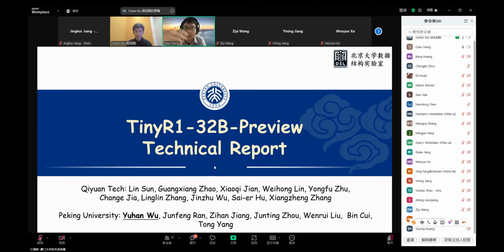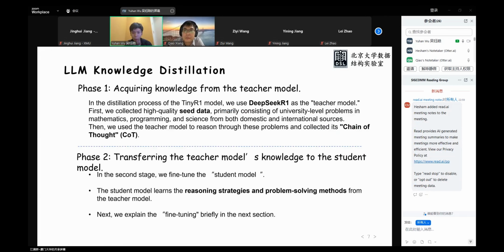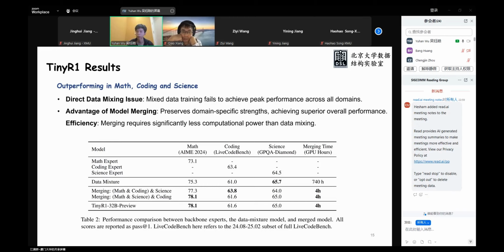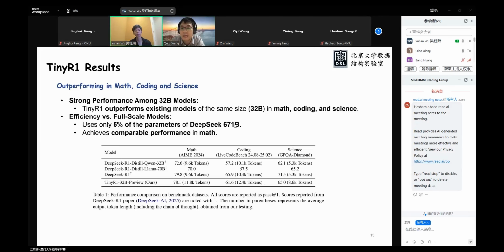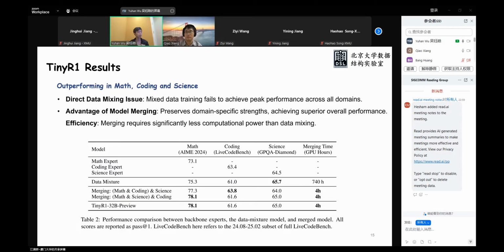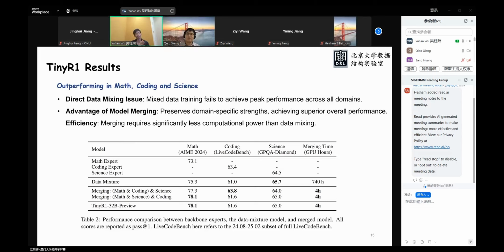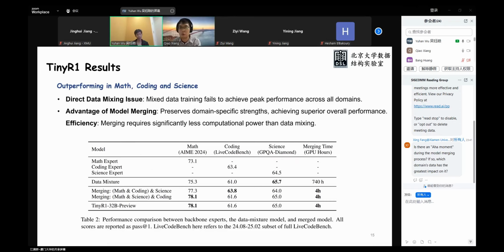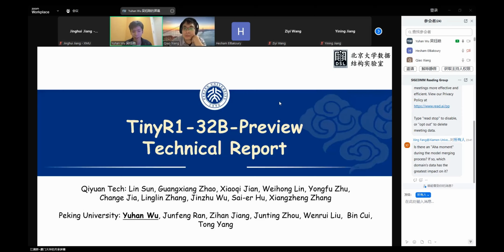SIGCOMM Paper Reading Group - Episode 7 (Special Episode: Branch-Merge Distillation on LLM)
Paper: TinyR1-32B-Preview: Boosting Accuracy with Branch-Merge Distillation

Venue: arXiv
Authors: Lin Sun, Guangxiang Zhao, Xiaoqi Jian, Yuhan Wu, Weihong Lin, Yongfu Zhu, Change Jia, Linglin Zhang, Jinzhu Wu, Junfeng Ran, Sai-er Hu, Zihan Jiang, Junting Zhou, Wenrui Liu, Bin Cui, Tong Yang, Xiangzheng Zhang.
Presenter: Yuhan Wu, Peking University.
Guest of Honor: Yuhan Wu, Peking University.

About: SIGCOMM Paper Reading Group aims to provide students across the world with an educational platform to read papers published at top-tier network and system conferences (e.g., SIGCOMM, NSDI, SOSP, and OSDI) together, exchange opinions and engage in discussion with the authors. Specifically, we hold biweekly meetings on Zoom. Each meeting consists of a ~40-minute presentation of a pre-selected paper by a student volunteer and a ~20-minute discussion with the author(s) of the paper led by the presenting volunteer.